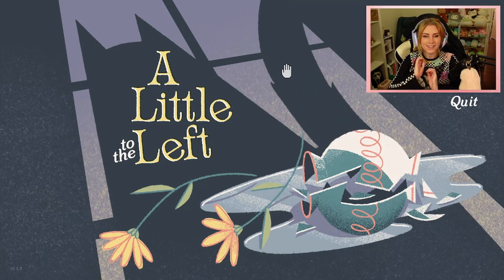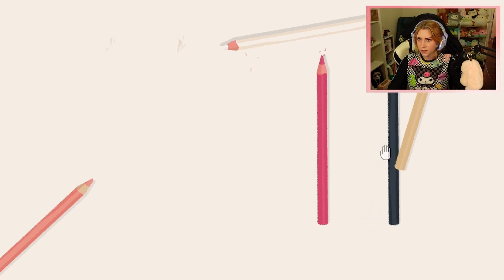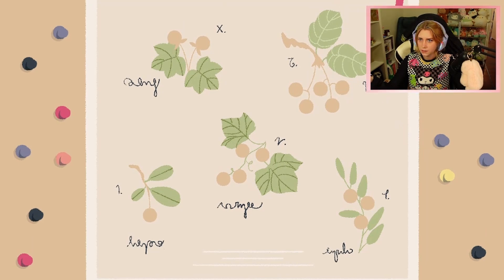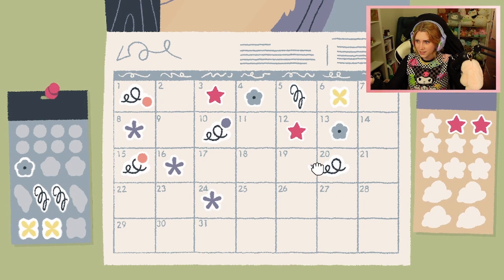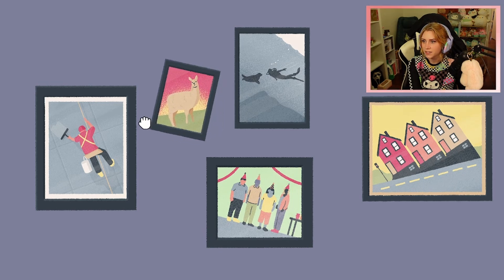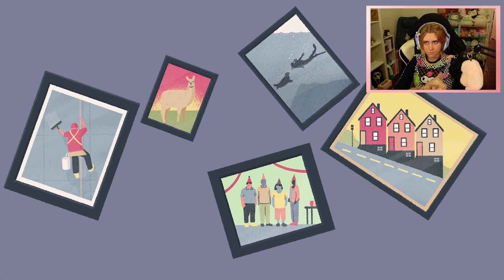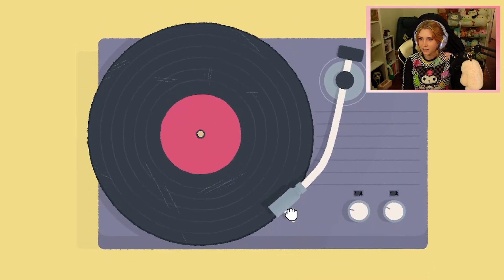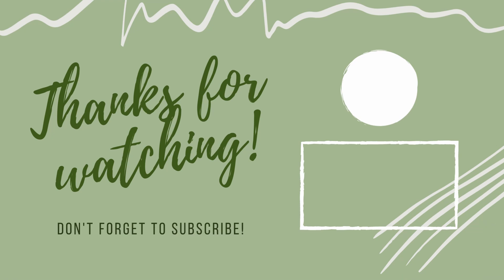My brain hurts | A Little to the Left Part 1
This is such a fun game but of boy, brain power needed after a thousand coffee's I think! Definitely, a fun little game to get your brain going or to enjoy some small puzzles! Now to watch me rage every week at these puzzles 😂